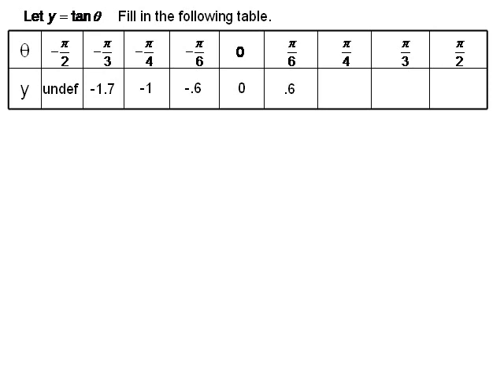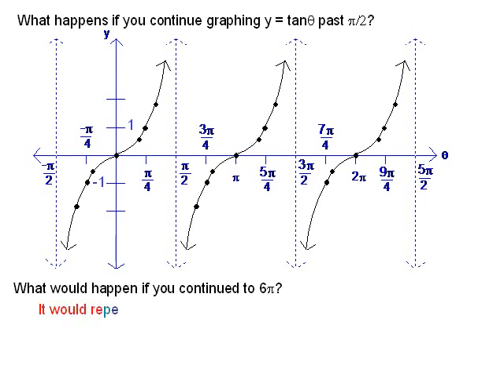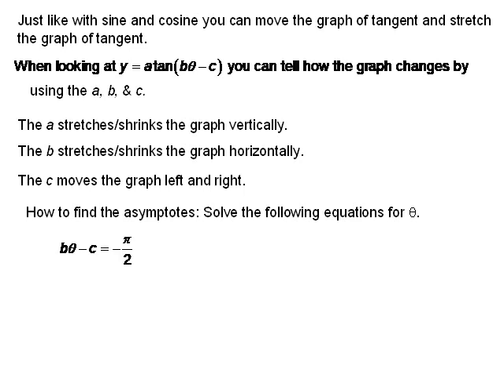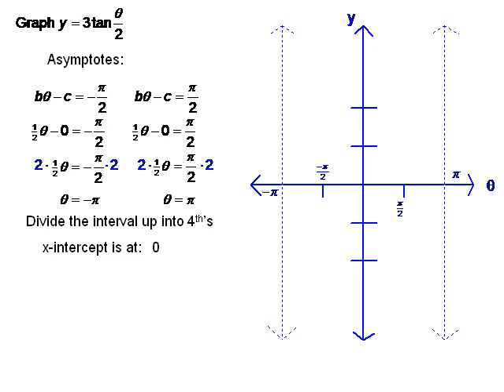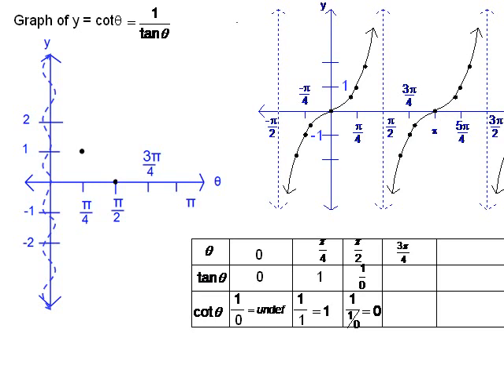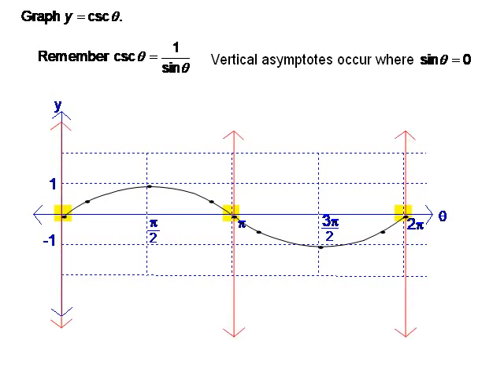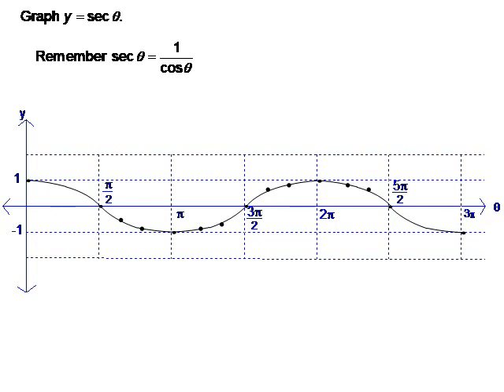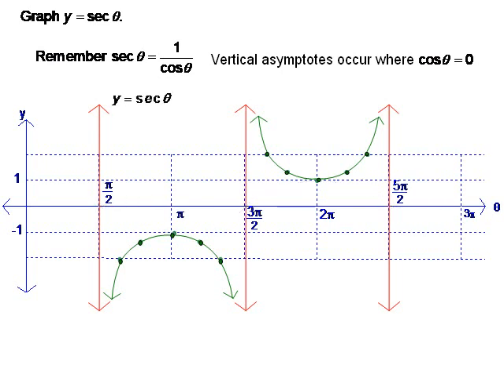14 2 Ch 6 5 Graphs of other Trig Functions